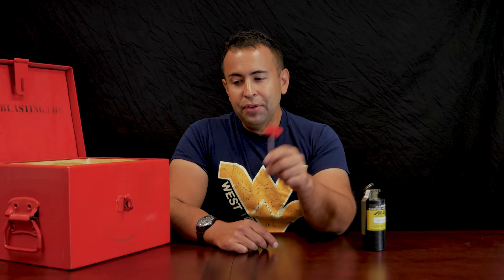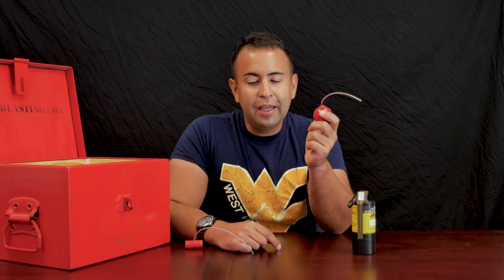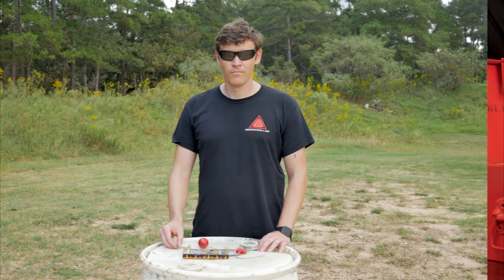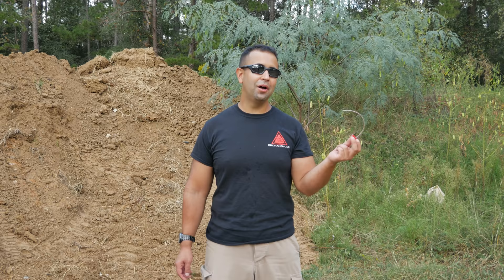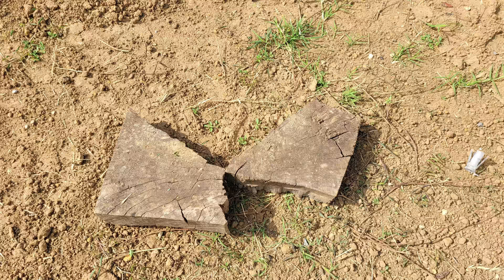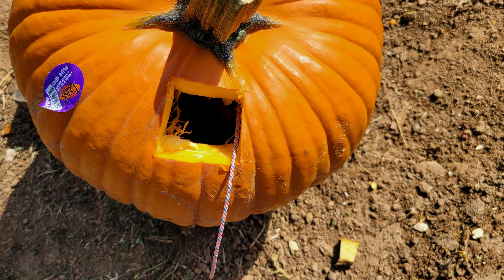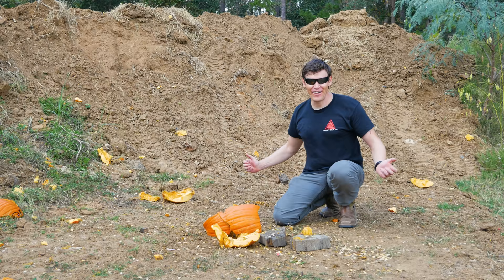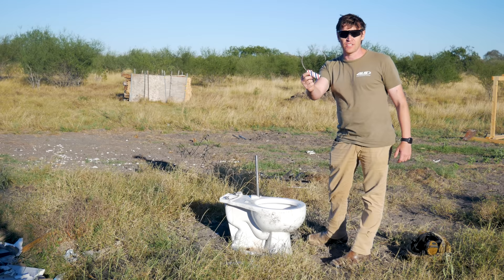Forbidden Fireworks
In order to properly say good riddance to 2020, we figure there's no better way to send it off than with fireworks that the federal government says are illegal without a Federal Explosives License.

So we headed out to Renaissance Shooting Club and made legit "clone correct" classic verboten fireworks that everyone has heard about such as an M80, Cherry Bomb, and a Quarter Stick; plus a bonus round where we nuke a toilet with a Quarter Stick.

Nothing in this video should be construed with legal advice on how not to go to jail for illegal fireworks or explosives, nor practical advice on how not to meet a Darwinian fate when making fireworks. For more info on what you can and can't do with fireworks, checkout ATF's website, but remember that State & Local regulations also apply

We very much appreciate our financial supporters. If you'd like to support us, below are a myriad of options available:
BitCoin: bc1qpe5hw0aqxgtqc0emu7sjs8h6wlkhsxtjjk5r9j
LiteCoin: LWHMyLMS1mTerpeipz8kM5qpbo2LepThof